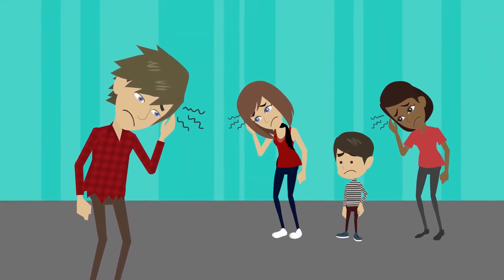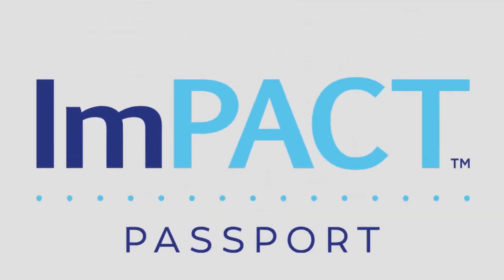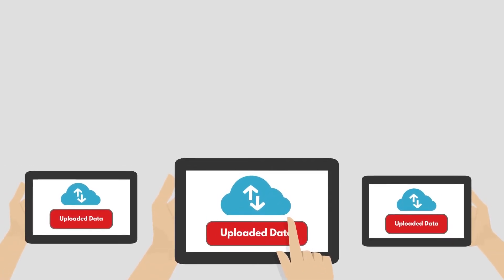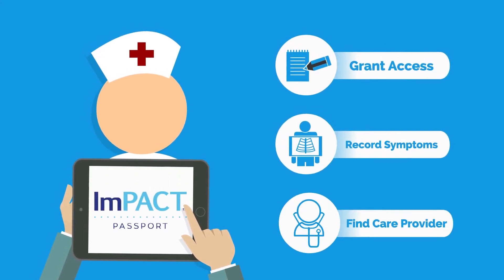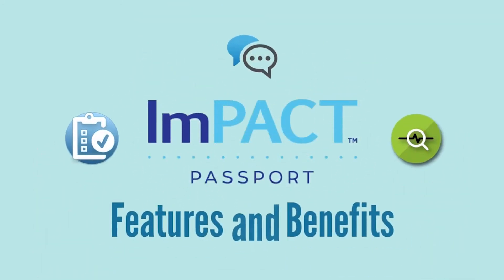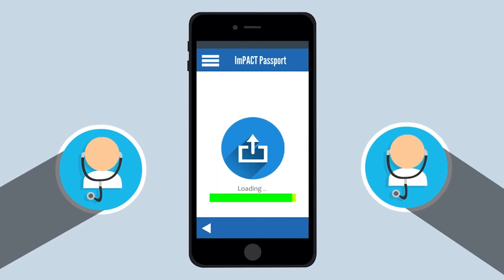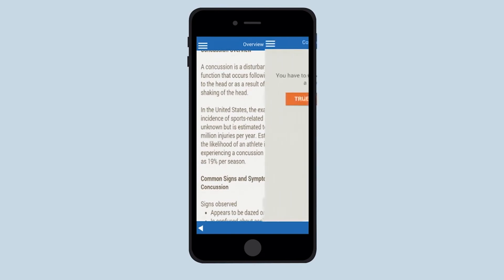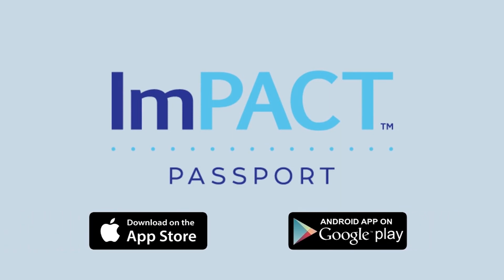[Outdated] How to Use ImPACT Passport: Concussion Care Free App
Finding a local trained healthcare provider can be a challenge - most people don’t know the right thing to do.

Learn exactly how to use ImPACT Passport in this 90 seconds video:

Using a unique ID, test takers can report symptoms through the Passport app, which are then uploaded automatically to the ImPACT Applications database where healthcare providers are given access to that data.

With ImPACT Passport you can provide healthcare professionals access to your data, record symptoms, locate an ImPACT-trained care provider, and access educational content anytime, anywhere.'

ImPACT Applications, Inc. is the maker of ImPACT® (Immediate Post-Concussion Assessment and Cognitive Testing) and ImPACT Pediatric, the only FDA-cleared concussion evaluation and management tools for ages 5-59.

Thousands of high schools, colleges, and universities, thousands of clinical centers, hundreds of Credentialed ImPACT Consultants, hundreds of professional teams, and select military units choose ImPACT to assist in the management of concussion. Since 2002, ImPACT has served tens of millions of individual test takers.